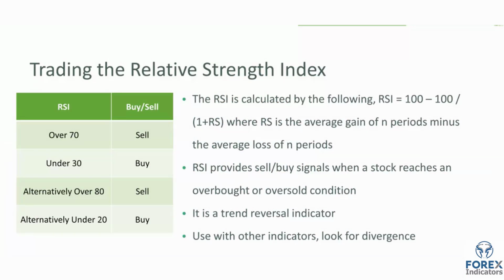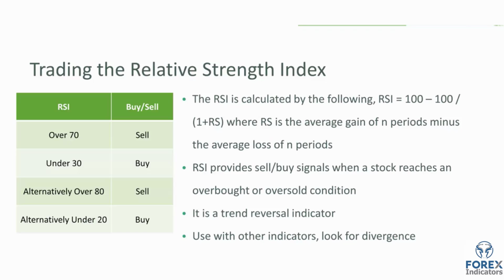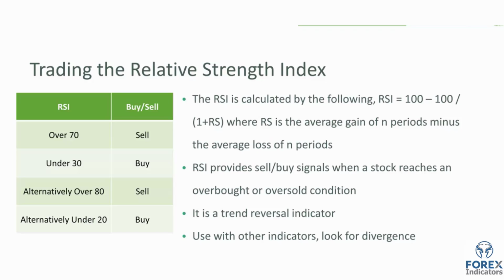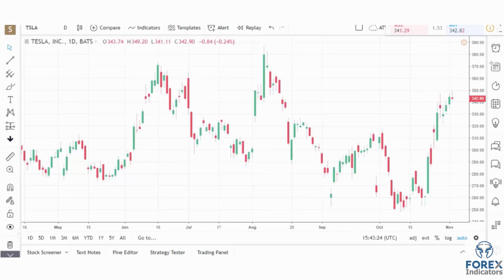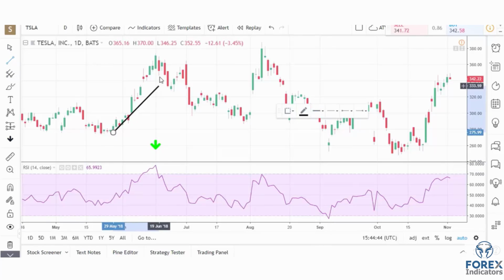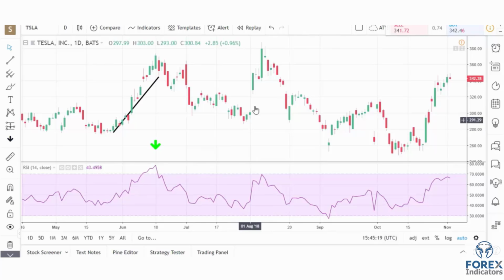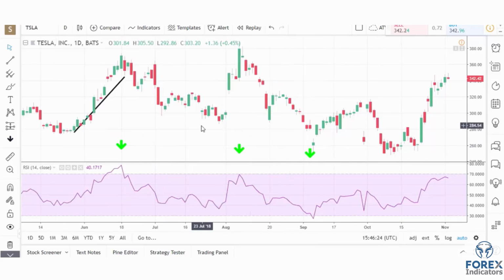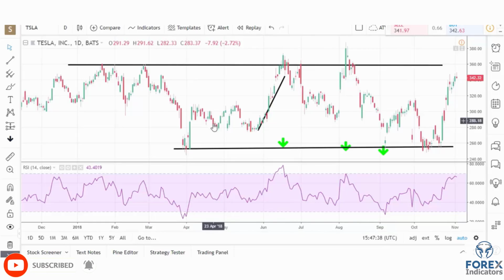How to Use Relative Strength Index Formula | RSI Trading Strategy | Best RSI Setting for Day Trading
RSI and Forex
The relative strength index (RSI) is most commonly used to indicate temporarily overbought or oversold conditions in a market. An intraday forex trading strategy can be devised to take advantage of indications from the RSI that a market is overextended and therefore likely to retrace.

The RSI is a widely used technical indicator and an oscillator that indicates a market is overbought when the RSI value is over 70 and indicates oversold conditions when RSI readings are under 30. Some traders and analysts prefer to use the more extreme readings of 80 and 20.1
A weakness of the RSI is that sudden, sharp price movements can cause it to spike repeatedly up or down, and, thus, it is prone to giving false signals. However, if those spikes or falls show a trading confirmation when compared with other signals, it could signal an entry or exit point.

100% Profitable Best Moving Average Crossover For Intraday Forex Trading Strategy

how to use relative strength index rsi
what is rsi relative strength index
does relative strength index work
what is relative strength index in stocks
how to set relative strength index
what does relative strength index tell you
rsi indicator buy and sell signals
rsi formula excel
relative strength index formula
rsi indicator crypto
rsi divergence
rsi indicator settings
stock rsi lookup
rsi stock meaning